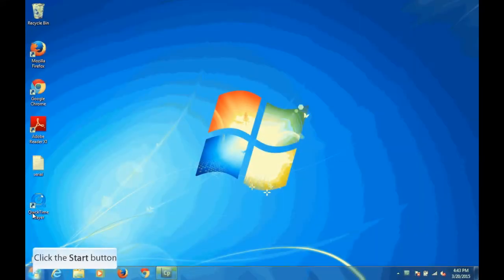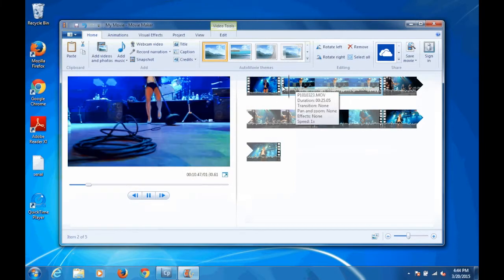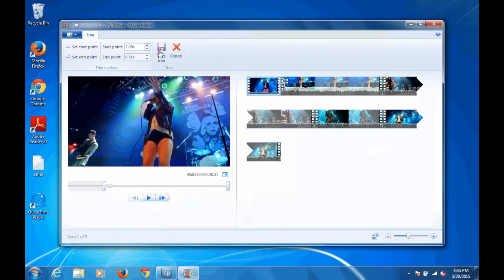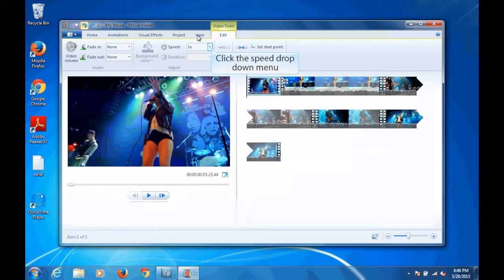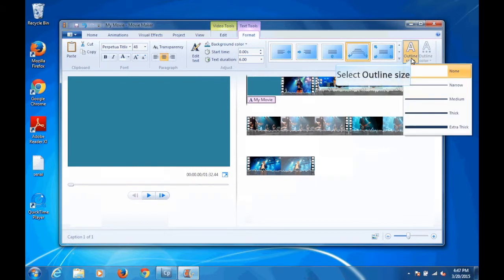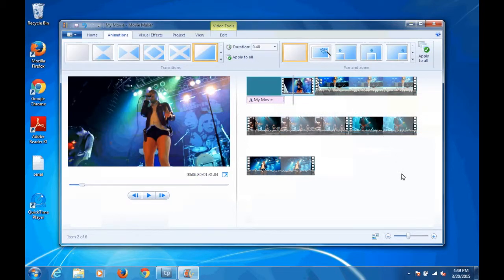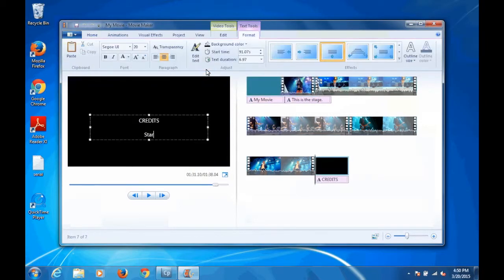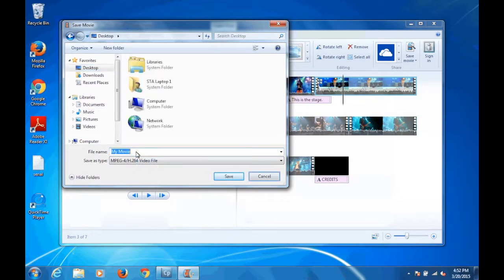USD Languages and Literatures -- Windows Movie Maker Tutorial